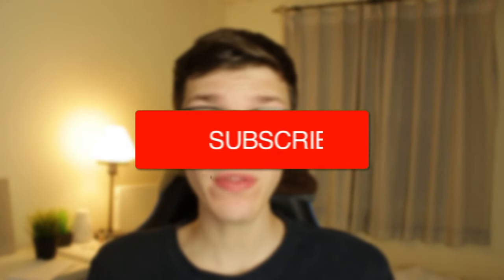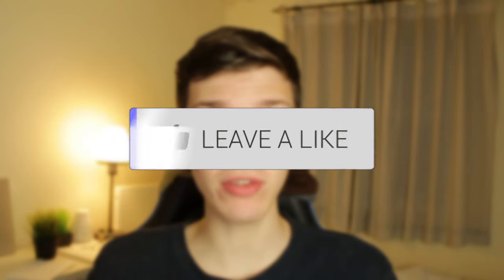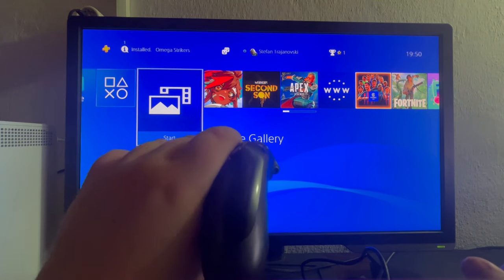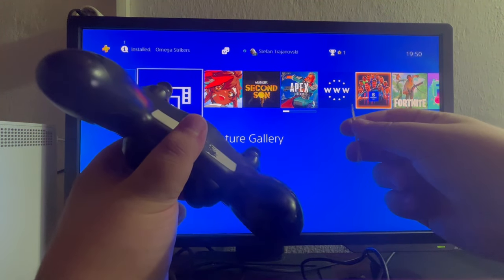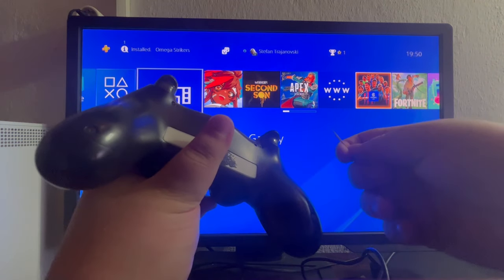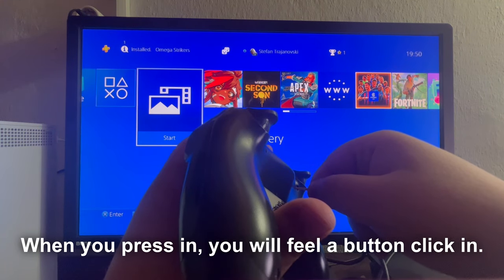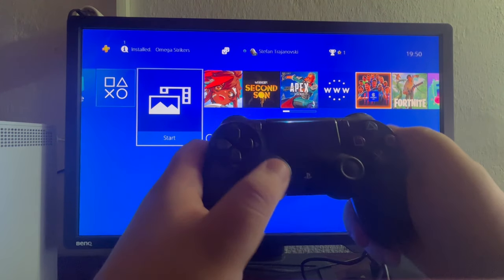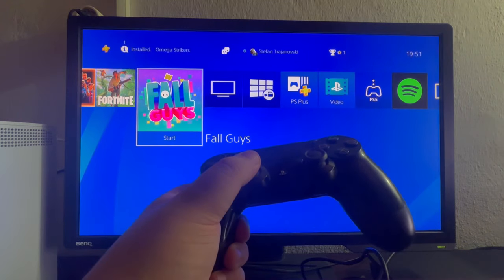How To Reset PS4 Controller - Full Guide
We show you how to reset ps4 controller in this video.

GuideRealm